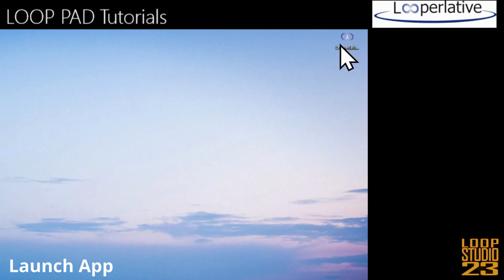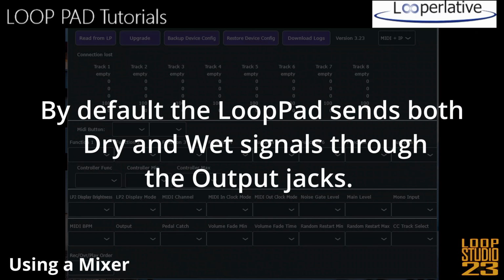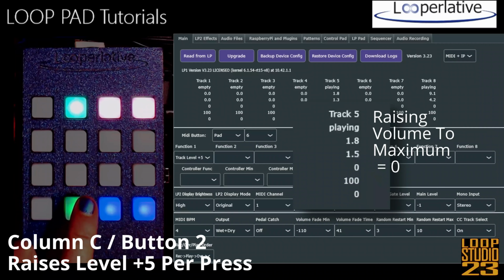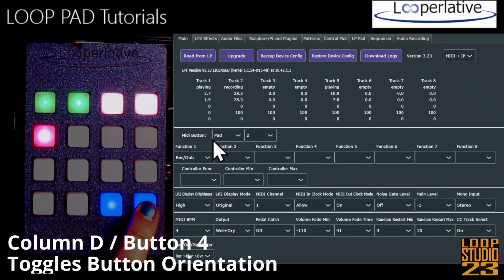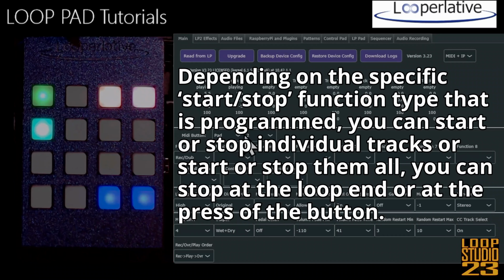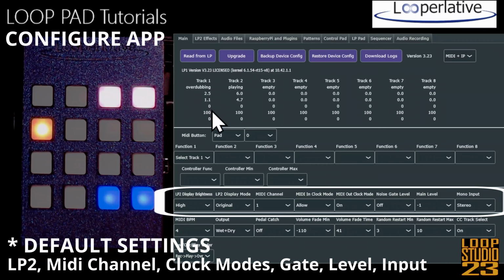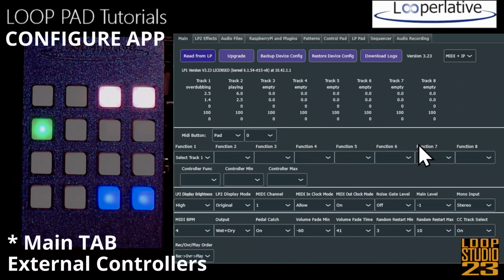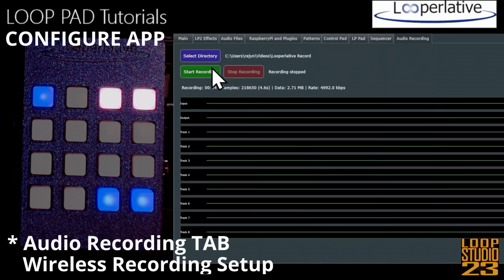Getting Started Guide | The Loop Pad Is Here and It Changes Everything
Welcome to the Loop Pad by Looperlative Audio Products, a next-generation looping instrument built for solo artists, bands, sound designers & theatre companies who need more power, more flexibility & more creative control than any looper has offered before.

Whether you are building layered soundscapes in real time, performing a one-person show with full arrangement depth, rehearsing with backing tracks & live overdubs, or designing immersive audio environments for stage & installation, the Loop Pad was built for the way you actually work.

This Getting Started tutorial walks you through everything from unboxing to your first layered loop, covering the hardware, the Configure app, the default button layout, your first recording session, external controller setup, wireless audio capture & a full overview of the hundreds of functions available at your fingertips. By the end of this video you will have a clear picture of what the Loop Pad can do & a solid foundation for exploring everything that comes next in the deep dive tutorial series.

The full text of the Getting Started Guide, including the complete function list & controller reference, is available at looperlative.com

● 00:00 Looperlative Loop Pad ‘Getting Started’ Guide
● 00:13 What's in this Tutorial?
WHAT NO OTHER LOOPER OFFERS
● 00:43 FIRST LOOK
16 Multi-Color LED Buttons, Side Panel Connections, Midi Controllers, Wireless or Ethernet Connectivity, Wireless Live Capture
● 01:30 Looperlative Configure Application & Firmware: Download, Install, Update, Launch
● 02:42 Confirming Connection
● 02:54 Eight Stereo Tracks
● 03:05 Mappable Functions
● 03:10 Sync or Async
● 03:54 Button Orientation
● 04:18 Loading Preset Color Groups
● 04:28 FIRST CONNECTION
● 04:35 Connect Power
● 04:55 Inputs and Outputs
● 05:17 Using a Mixer
● 05:43 Wet or Wet + Dry
● 05:59 Controller Connections
● 06:16 Ethernet Connection
● 06:33 Confirm Pad and App Connection
● 06:50 Connecting Wirelessly
● 07:23 Confirm Pad and App Connection
● 07:33 Confirm Audio Levels
● 07:49 First App Screen: Default Configuration
● 12:33 Create a Loop
● 14:45 Add New Track
● 15:27 LED Button Control Surface
● 16:03 Configure App
● 16:14 Main Tab Loop Pad Function Settings
● 20:36 LP2 Effects Tab (not used for Loop Pad)
● 20:41 Audio Files Tab
● 20:48 Raspberry Pie and Plug Ins Tab
● 20:59 Patterns Tab
● 21:09 Control Pad Tab
● 21:16 LP Pad Tab
● 21:28 Sequencer Tab
● 21:35 Audio Recording Tab
● 21:40 Additional Main Tab Notes
● 21:45 Using a Controller
● 22:40 Functions List
● 23:52 App and Firmware Version Info
● 24:11 Recap
● 22:11 What We Just Covered

The Loop Pad gives you eight fully independent stereo tracks, each with its own volume, pan, feedback & playback state. You can sync every track to an internal or external clock, run them all free & asynchronous, or combine both approaches.

Tracks can be multiples or increments of each other when synced, or completely independent in length & timing when running free.

The 16 multi-color LED buttons are fully programmable across eight color-coded preset banks, giving you 120 total assignable pad functions per saved configuration. One button press can trigger up to eight independent functions simultaneously. Switch between your rehearsal rig, your writing rig, your song-based & ambient soundscape layouts & your full reset state without breaking stride.

The free Configure app connects wirelessly or via Ethernet & gives you real-time visibility into all track states & values across all eight tracks simultaneously. From the app you can program every button & external controller.

Random Restart is one of the Loop Pad features that separates it from every other looper on the market. Assign it to any track & that track will play once, pause for a randomly chosen interval, then play again, with a different pause each time. Your loops stop behaving like recordings & start behaving like improvisation. Layer several tracks with different Random Restart ranges & your performance develops a life of its own.

Scramble modes fragment & rearrange your recorded audio in real time. Ostinato 16th & Ostinato 32nd create rapid micro-loop repetition from your recorded material.

Twelve built-in harmonic synthesis functions let you generate interval content directly from your loop material. Solo performers & vocalists gain an on-board harmonist without a single additional piece of gear.

While you perform, the Loop Pad can send every individual track as a separate lossless FLAC audio file wirelessly to your computer in real time. Open your DAW after the show & your full multitrack session is already there, separated by track, ready to mix and produce.

Follow Looperlative on Instagram, YouTube, Facebook, Mastodon, Bluesky & TikTok. Tag your loop adventures and let us follow along.